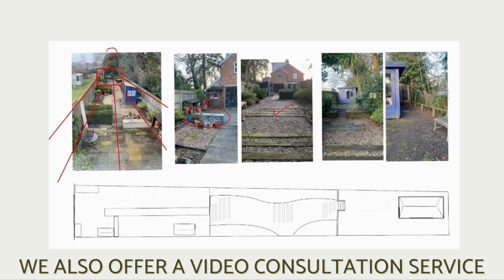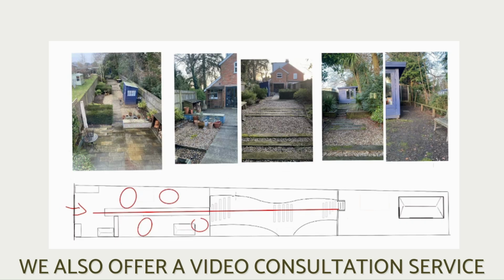Narrow Garden Layout: Using "Visual Pauses" to Break the Tunnel Effect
Does your narrow garden feel like a tunnel? When a garden is long and thin, your eyes naturally race to the end, making the space feel smaller than it really is. The secret to fixing this isn't just about the path—it's about creating "full stops."

In this video, I explain how to use informal paths, blocks of color, and repeating textures to make you stop, linger, and look from left to right. Learn how to strip away those dominant straight lines and create a visual journey that makes you forget how narrow your garden actually is.

📅 Struggling to create a journey in your garden? Book a 1-to-1 Video Consultation and let’s design some "visual pauses" for your space